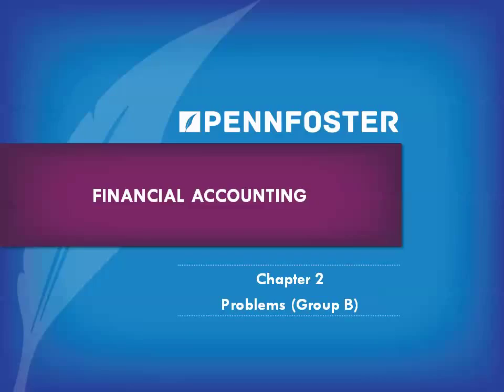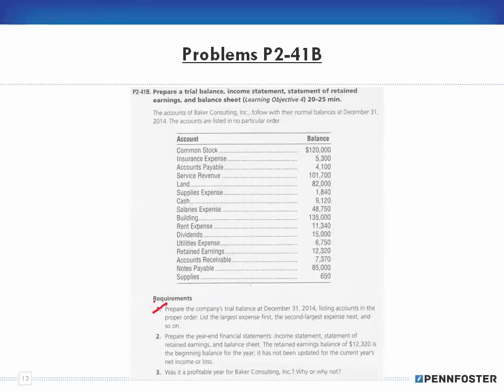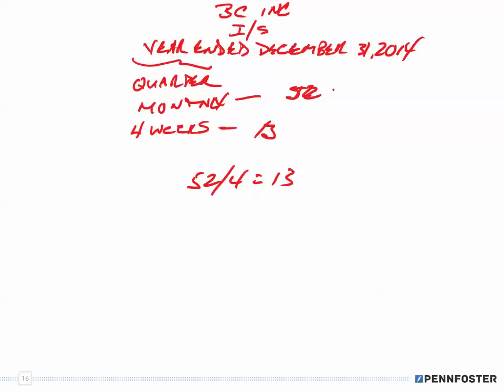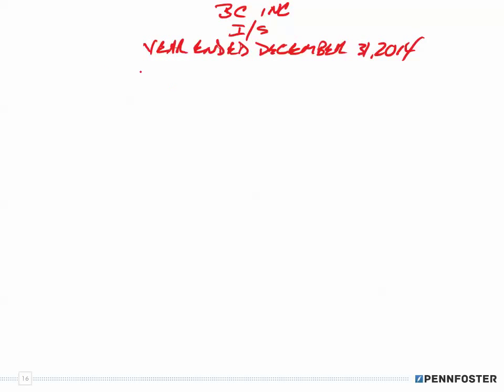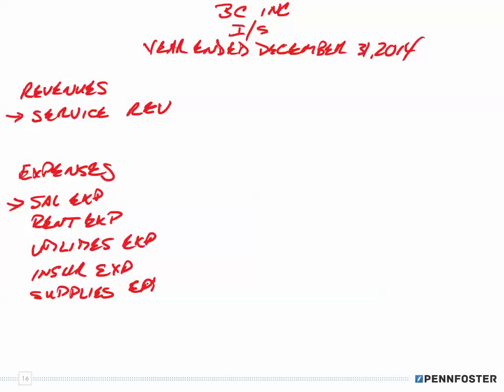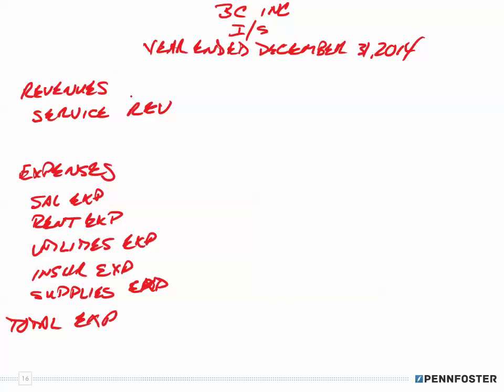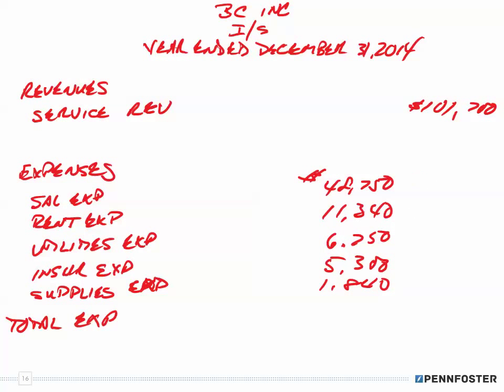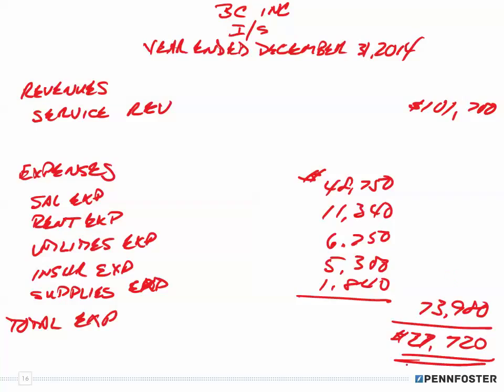Financial Accounting Ch 2 Problems Group B P2 41B 2